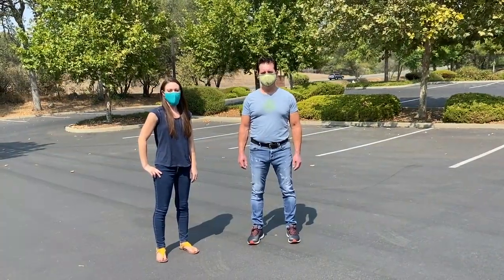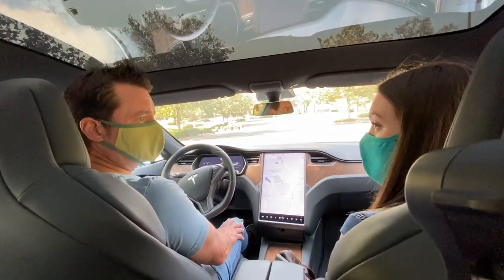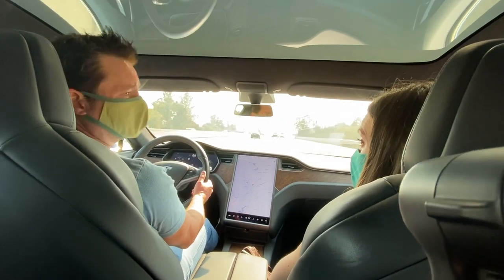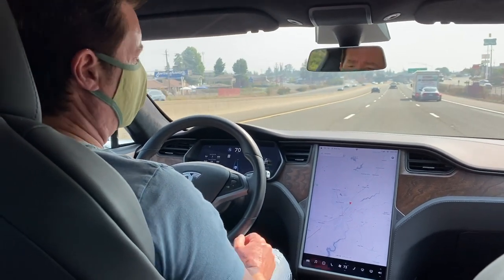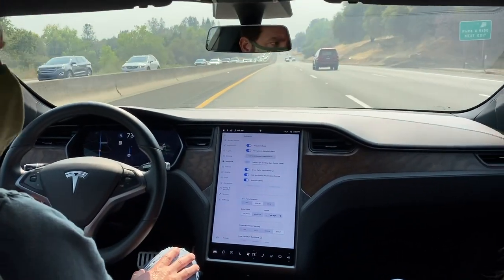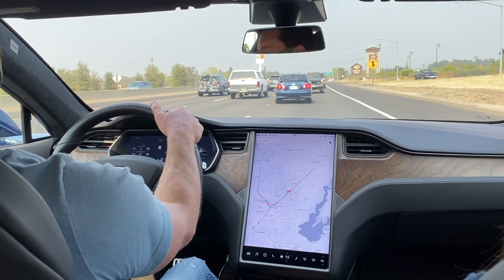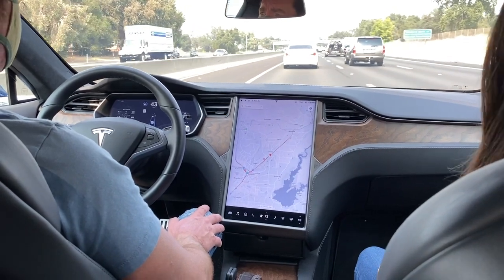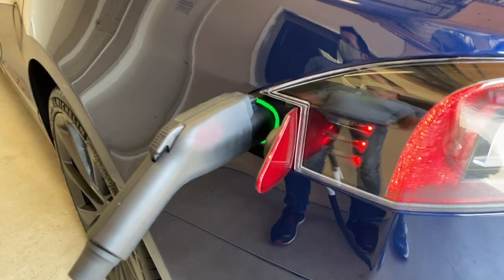Virtual Tour: Tesla Model S P100D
The owner & founder of ClipperCreek, Jason France, takes you on a virtual drive in his Tesla Model S (P100D). Experience instant torque and learn all about the technology in this awesome electric car!

TIMESTAMPS:
0:20 - Exterior walk-around
1:02 - Tesla Advanced Summon
3:17 - Modes of driving
4:07 - Acceleration
4:31 - Tesla Auto Pilot
11:01 - Tesla Adaptive Suspension
11:58 - Driving in Traffic (with Auto Pilot)
13:45 - Biohazard Mode
15:08 - EV Charging
15:57 - Camp & Dog Mode
17:13 - Open Door walk-around